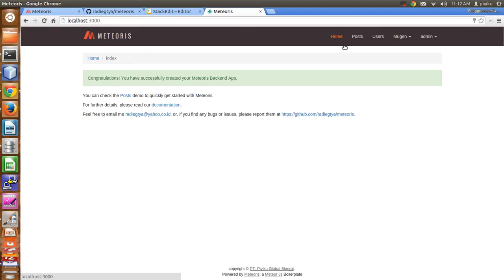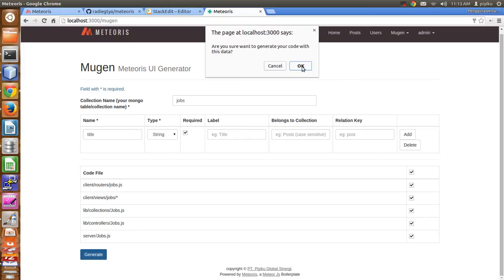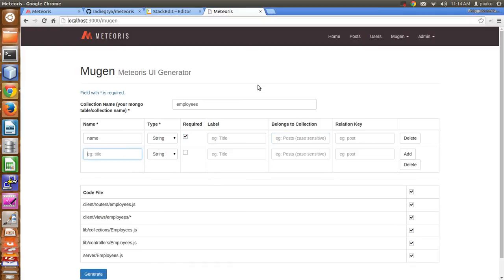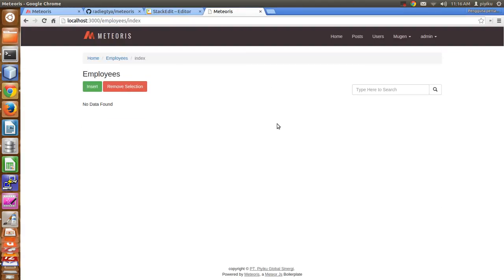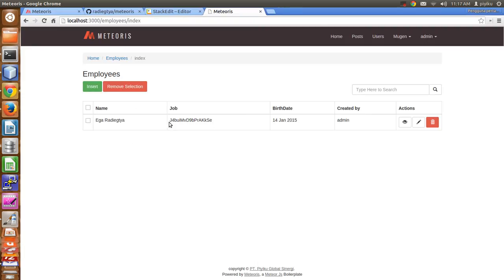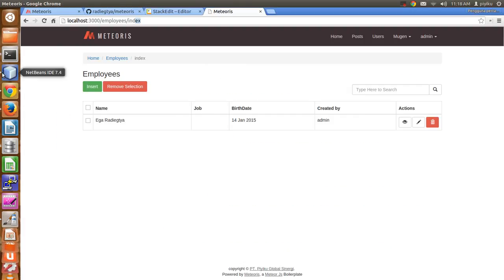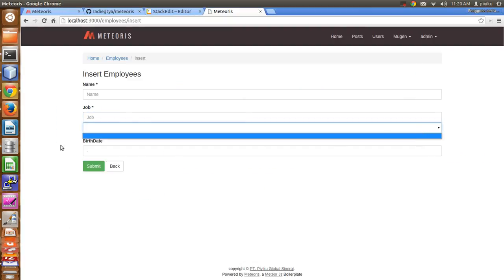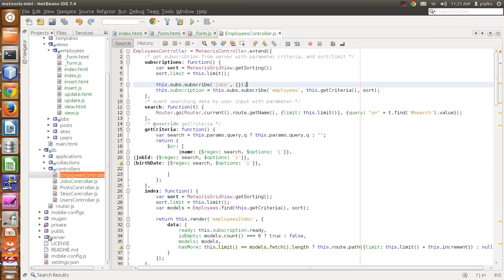3 Meteoris Crudss Generator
Making CRUD with Meteoris